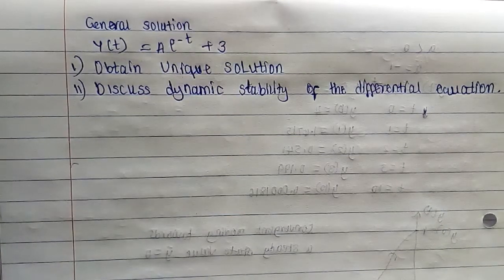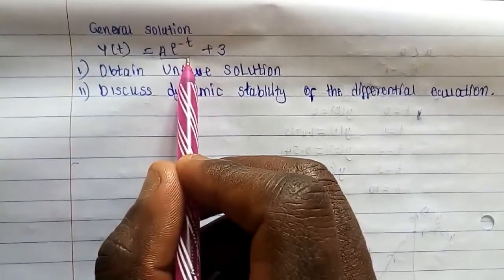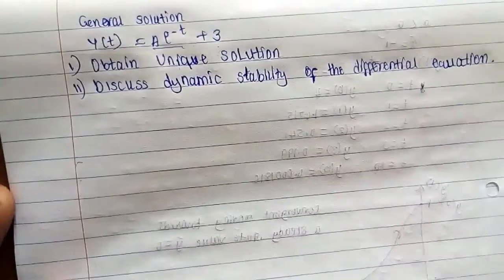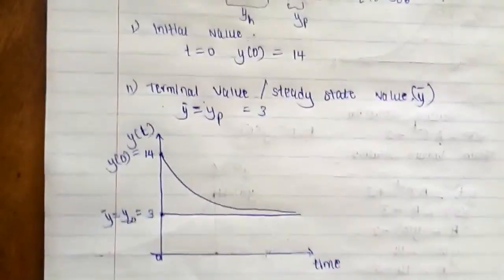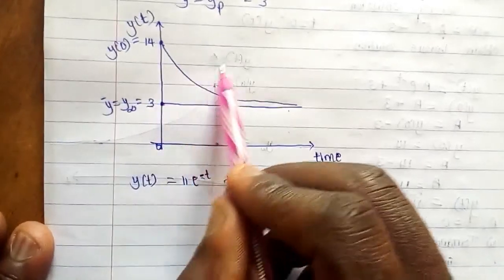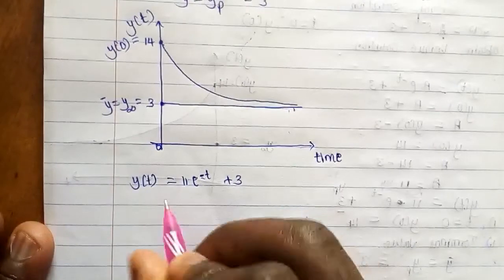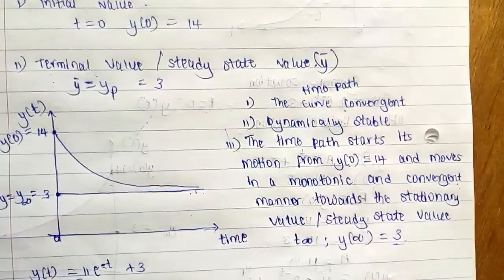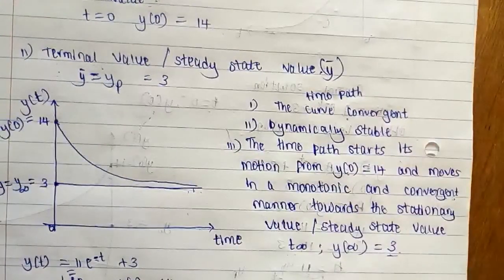DIFFERENTIAL EQUATIONS. dynamic stability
the video describes how to discuss the dynamic stability of a differential equation after obtaining a unique solution.
convergency or divergency of a time path.